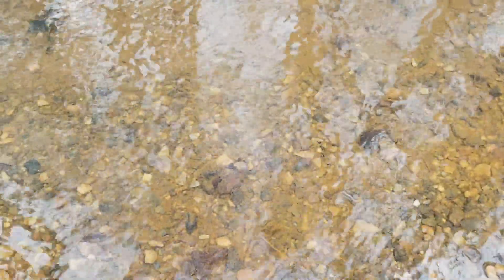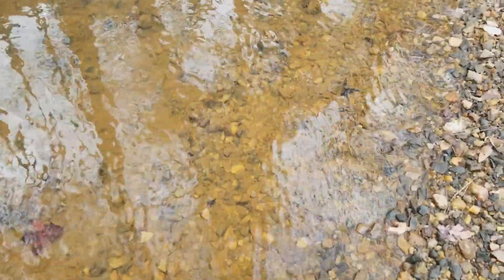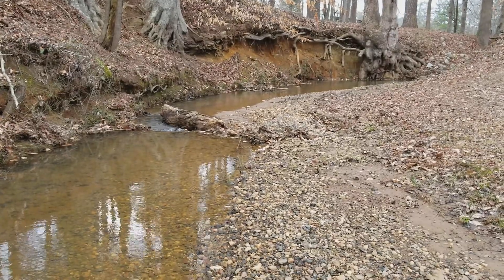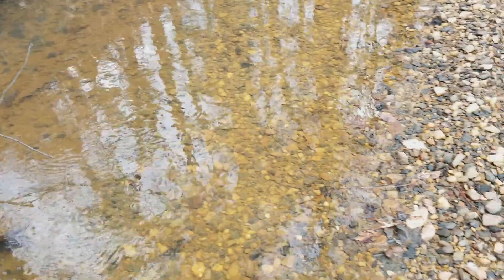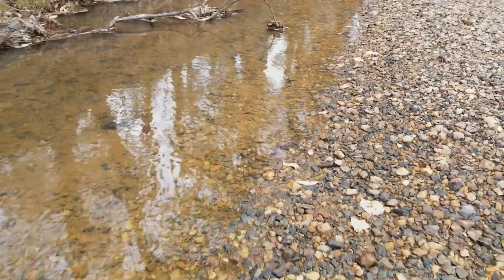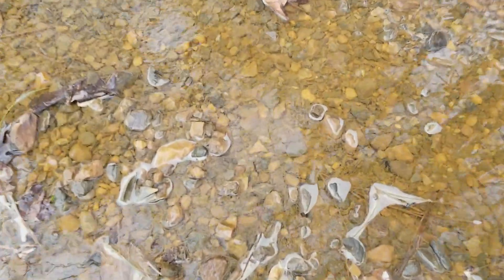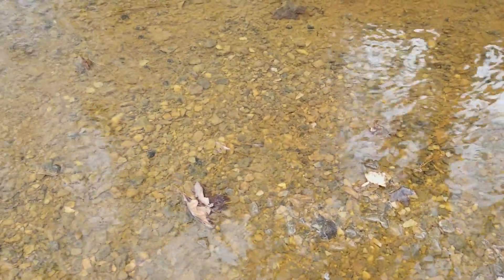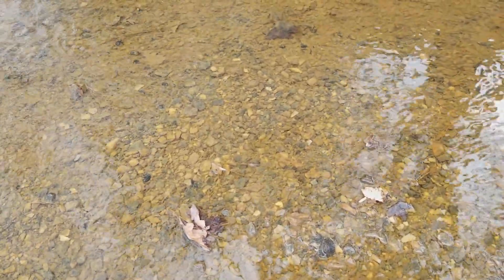Stream Bed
Video explaining what a stream bed is.